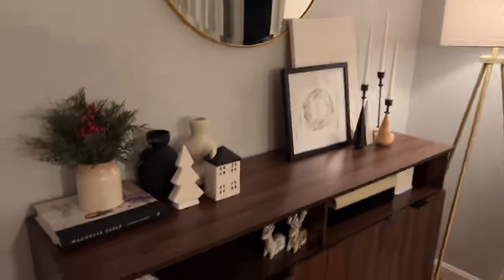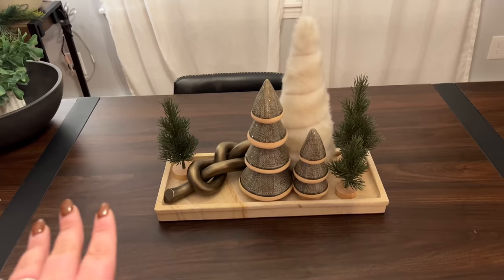CHOPPING MY HAIR + DECORATING FOR CHRISTMAS! VLOG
Olive oil dispenser